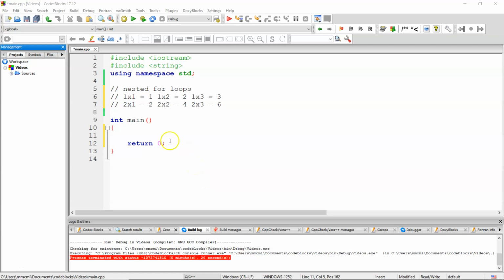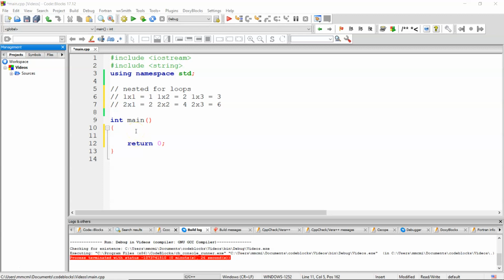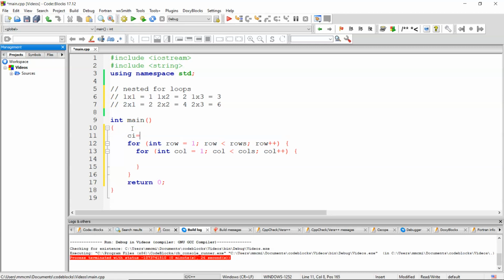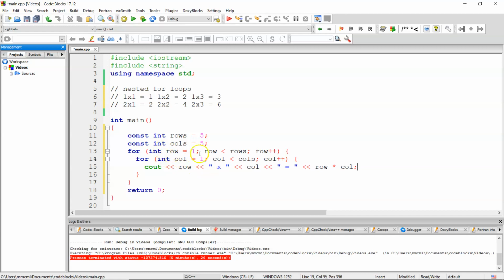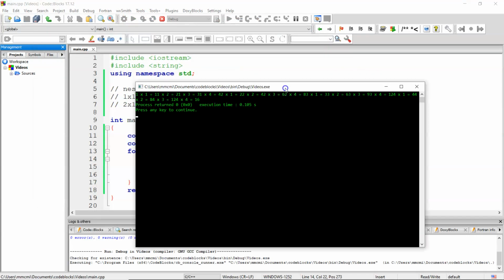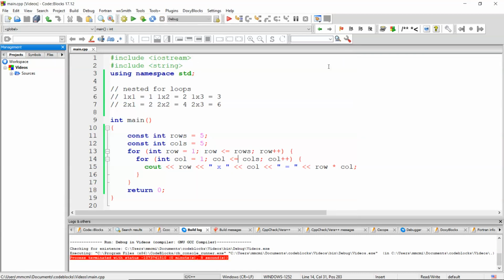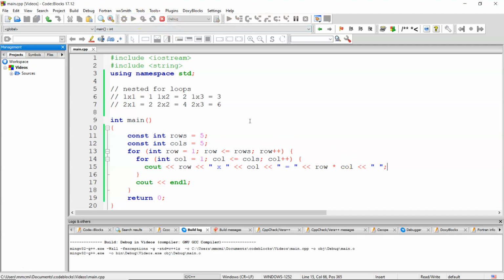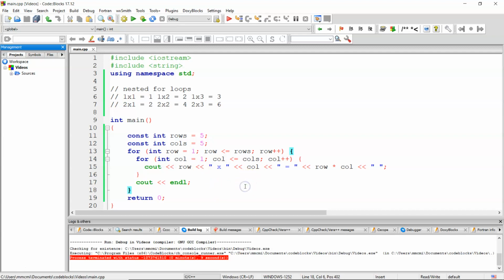NestedForLoops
This video demonstrates how to write nested for loops in C++.